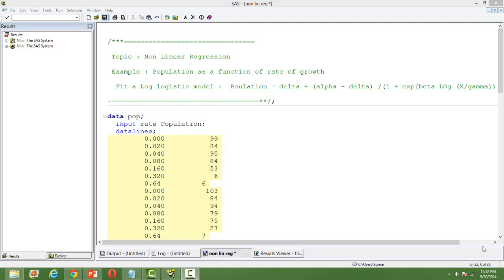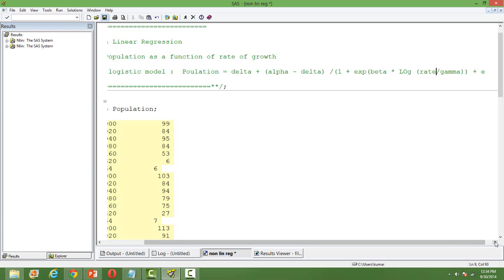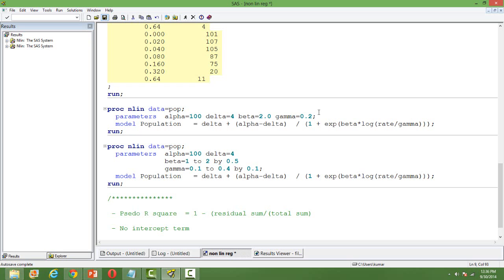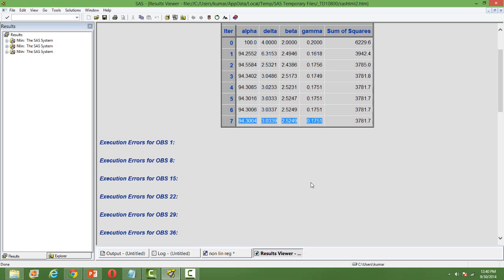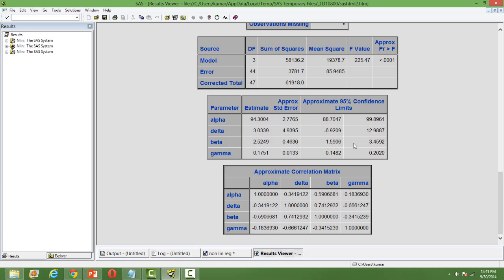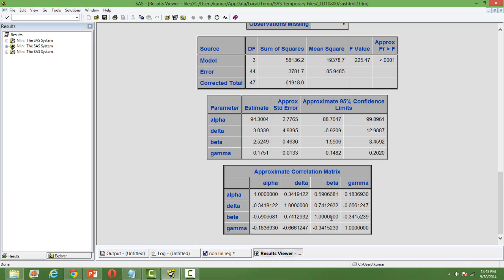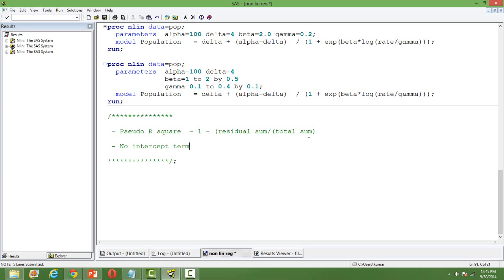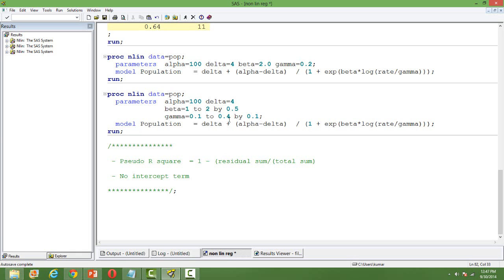Non Linear Regression in SAS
In this video you will learn about how to perform Non Linear Regression in SAS